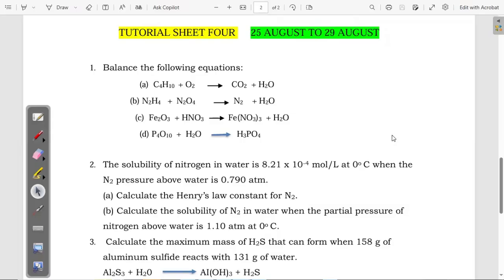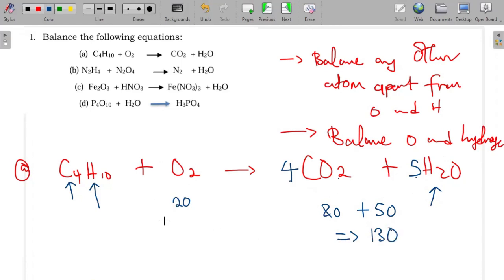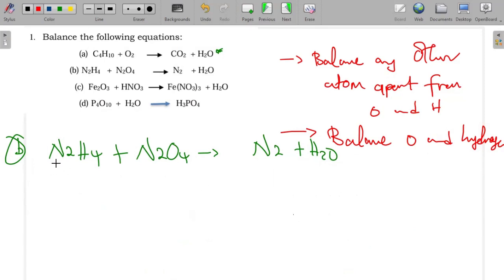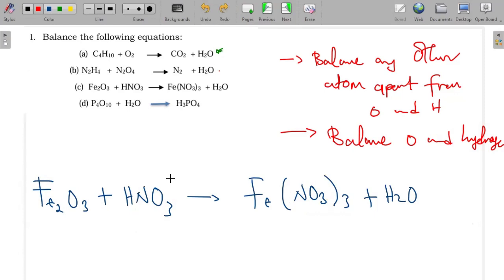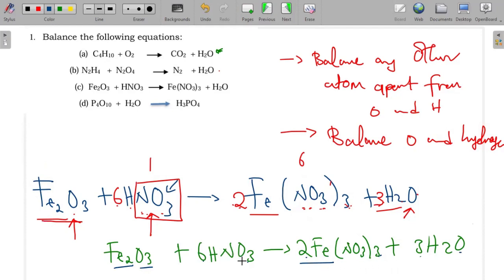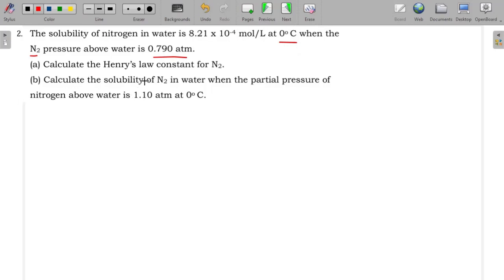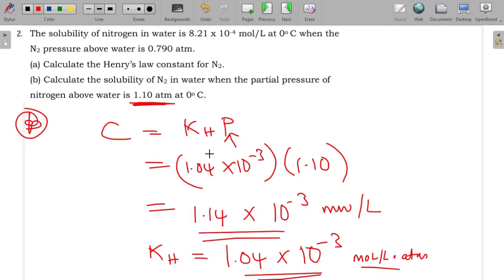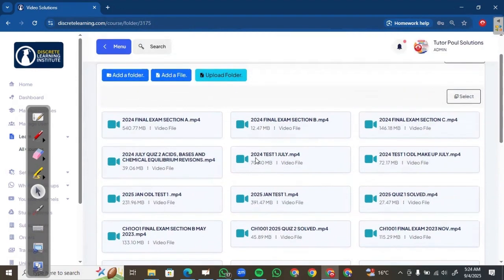Balancing Equations & Henrys Law - TUTORIAL SHEET 4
In this video we discuss how to balance chemical equations and use henrys law